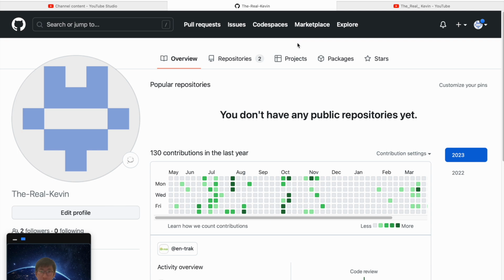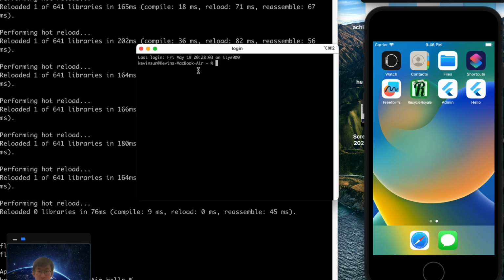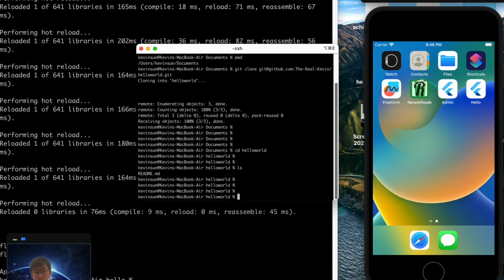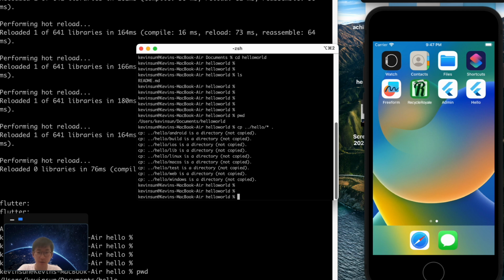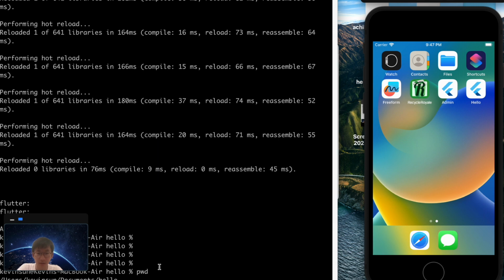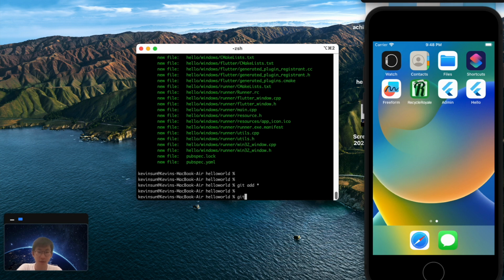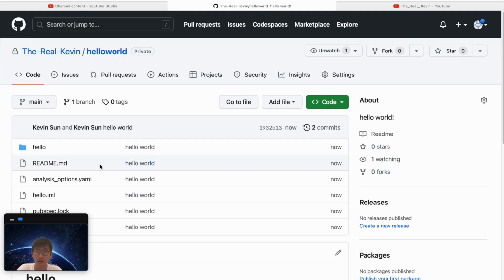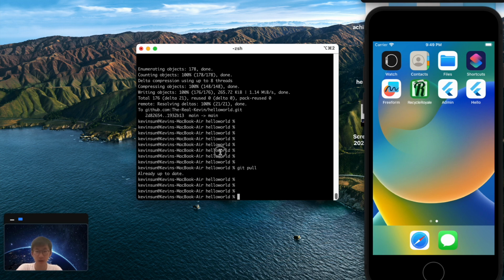ASPE help: GitHub simple tutorial how to use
another highly requested help video